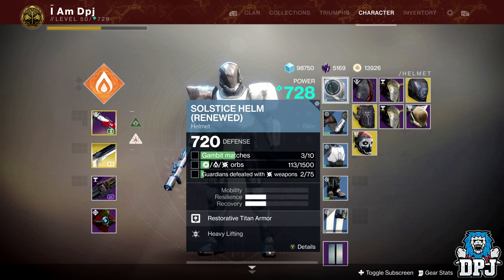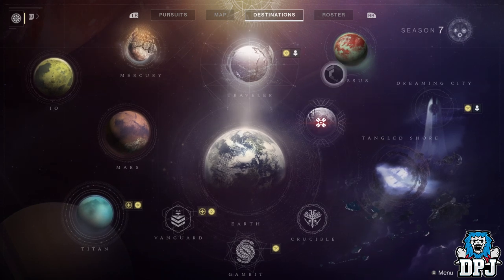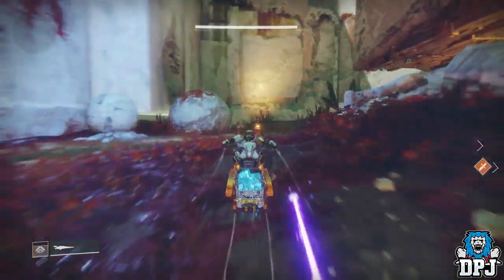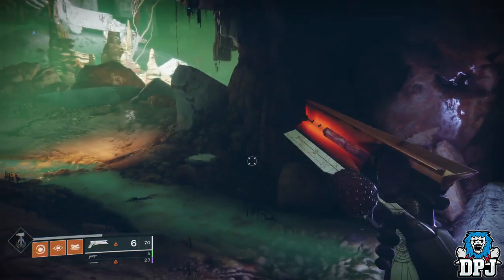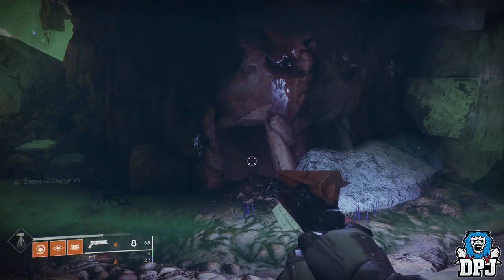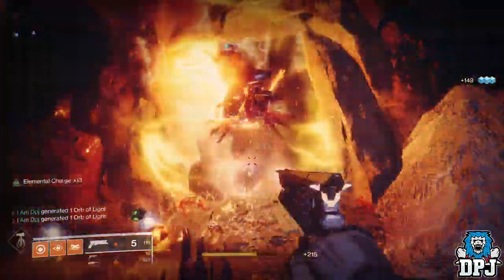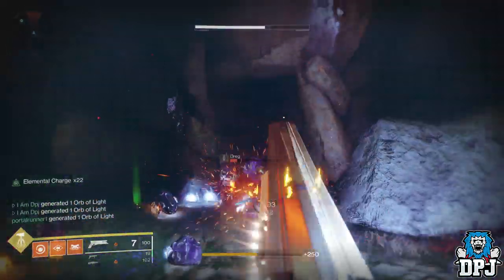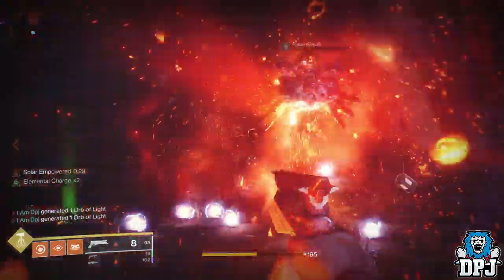Destiny 2: CHEESE - How To Get Titan 300 Solar Weapon & Fallen Kills In 5 Mins - Renewed SoH Armor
300 Fallen Kills & 300 Solar Weapons Kills in 5 minutes - Titan Rare Renewed Solstice Of Heroes Armor Challenges.